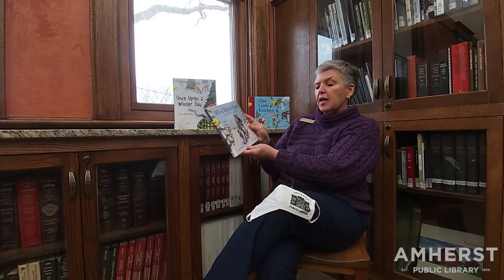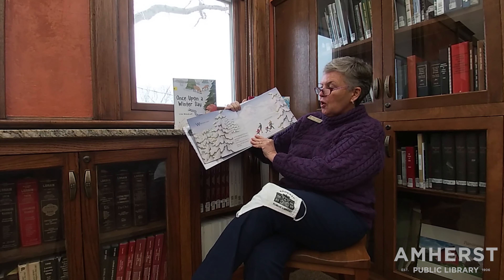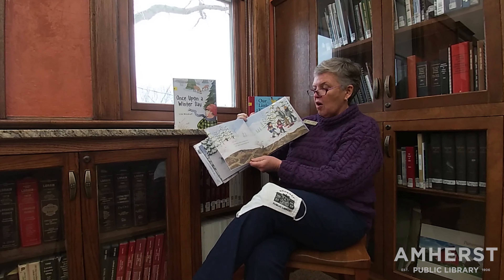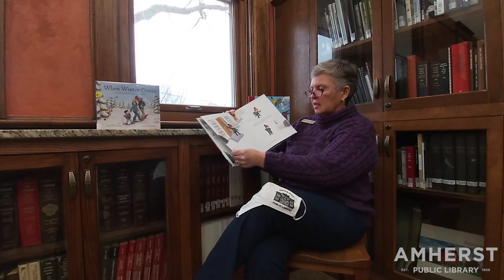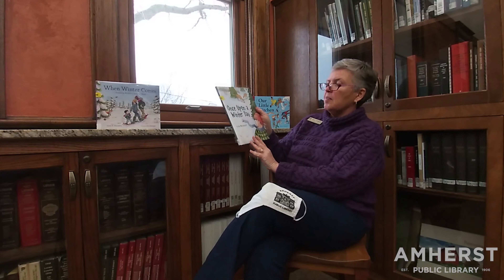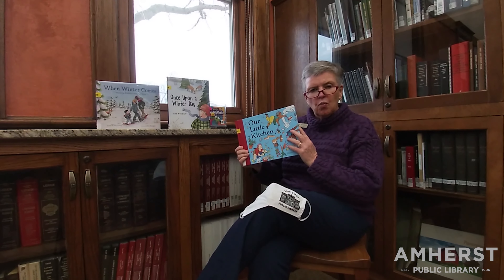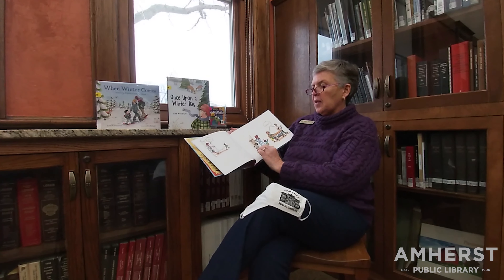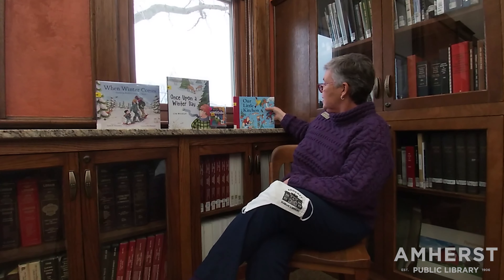Amherst Public Library: Youth Services Book Chat - January 13, 2021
Join Mrs. Tomek for an exciting preview of new items from our Children's department!